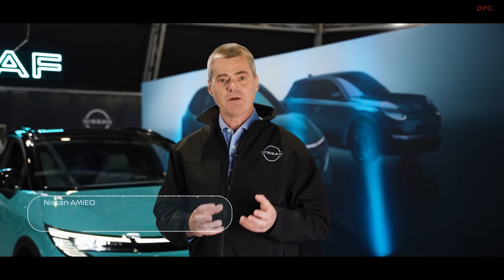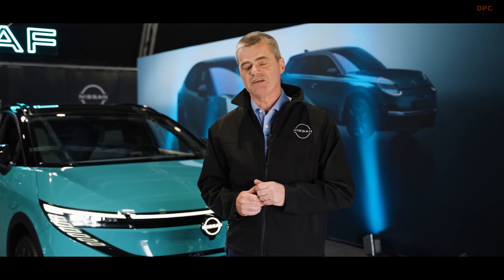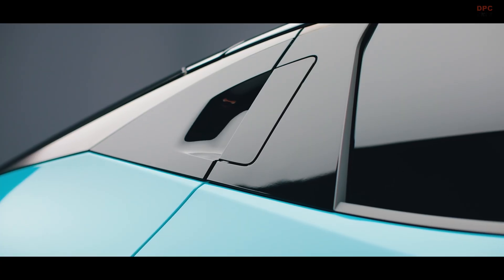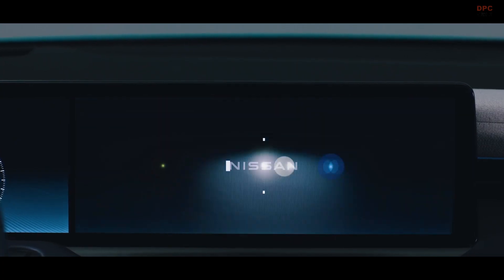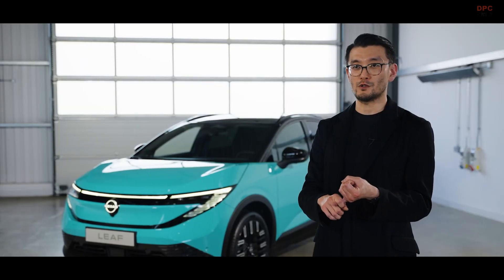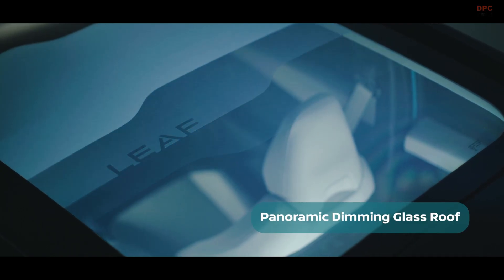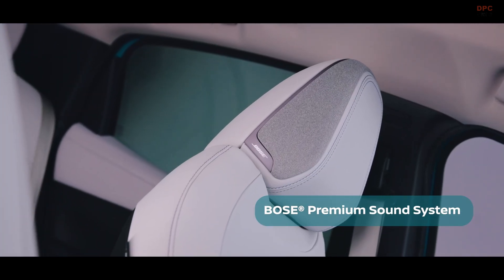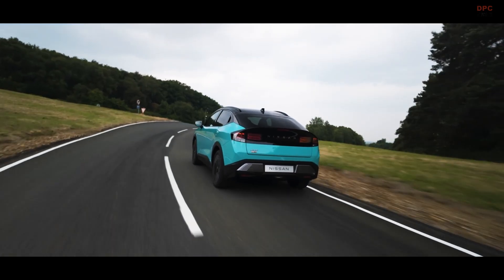All New 2026 Nissan LEAF Delivers 604km Range and Fast Charging in 30 Minutes!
Discover the new Nissan LEAF, tuned in Europe and designed for your real-world driving needs. With up to 604 kilometers of range and 150 kilowatt fast-charging, it redefines what an electric vehicle can do.

This video takes you behind the scenes with the engineers and experts who shaped the new LEAF to suit European driving styles. From chassis calibration to noise reduction, every aspect of this car has been developed with attention to detail. Learn about the dual 14.3-inch touchscreens, Google integration, advanced voice control, and how it fits seamlessly into your daily life. Whether you are new to electric vehicles or a long-time electric driver, the new LEAF makes the transition smoother and more enjoyable.